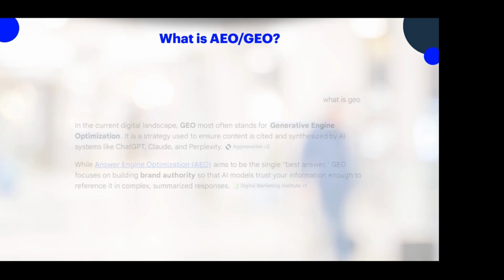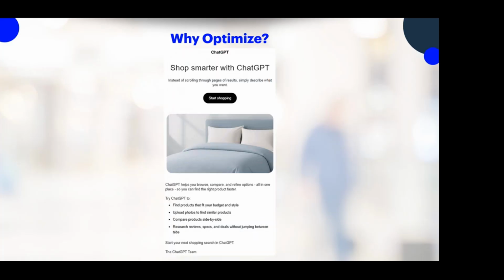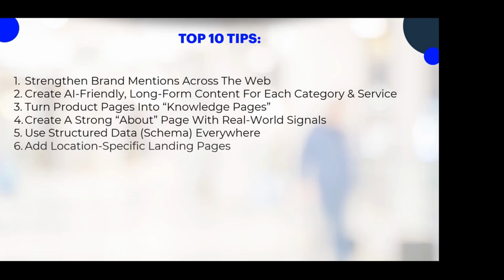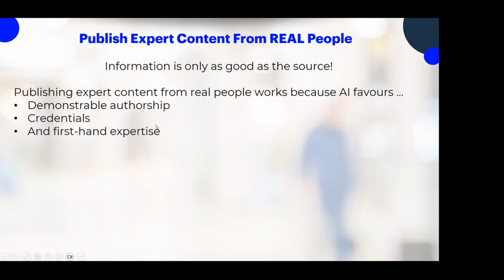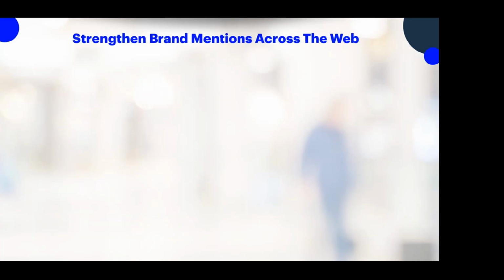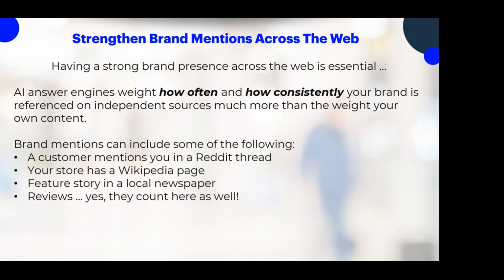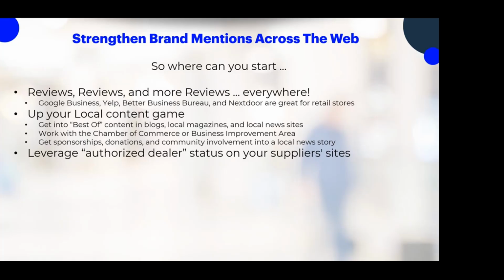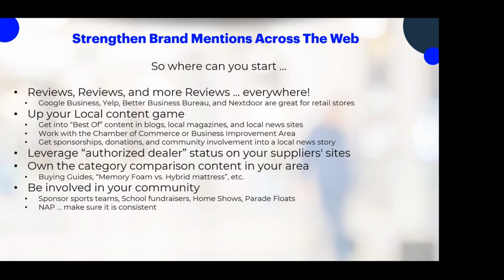Optimizing For AEO and GEO | Part 4 | Cantrex Nationwide Group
Top 10 Tips for AEO & GEO Optimization: Part 4 - Welcome to Part four of our five-part series covering the top 10 tips for optimizing your business for Answer Engine Optimization (AEO) and Generative Engine Optimization (GEO). As up to 65% of consumers now use AI as part of their shopping journey, optimizing for models like ChatGPT, Claude, and Perplexity is more critical than ever.

In this session, we dive into two major strategies that transition from simple DIY efforts to areas where you might need a little extra help:

✍️ Publishing Expert Content from Real People
🏆 AI heavily favors content that demonstrates authorship and comes with actual credentials.
👷 Leverage your in-house experts, including salespeople, service technicians, and delivery teams, to create content.
🏷️ Use full names, titles, and credentials in article bylines.
🔗 Link bylines to a comprehensive bio page detailing the author's years of experience.
🗣️ Utilize Q&A formats and interviews to structure your content effectively.
📊 Support your claims with data references and case studies.
✅ Ensure all bio information remains consistent across other platforms like LinkedIn and Facebook.

🌐 Strengthening Brand Mentions Across the Web
⚖️ Answer engines heavily weigh how consistently your brand is referenced on independent, third-party sources.
⭐ Collect and display reviews everywhere, including Google Business, Yelp, the Better Business Bureau, and Nextdoor.
📰 Aim to be featured in local "best of" content, news sites, and local magazines.
✔️ Verify your "authorized dealer" status on all of your suppliers' websites.
📍 Maintain strict character-for-character consistency for your Name, Address, and Phone number (NAP) across all directories like Apple Business Connect and Google My Business.
📸 Encourage user-generated visual proof, such as customer-submitted photos of room setups and testimonial videos.
💰 Include details about financing and warranties directly in your online listings to help sway undecided customers.

🤝 Partner Spotlight: Check It
🍁 Check It is a Winnipeg-based partner offering a comprehensive CRM and lead management system for $120 a month.
💬 The platform features a unified inbox for web chats and texts, simple review management, text-to-pay, and video chat.
🤖 They also offer an optional add-on for an AI assistant to handle chat functions for you.

📅 Catch Up and What's Next
If you missed Parts 1 through 3, you can find the recorded sessions right here on our YouTube channel. Make sure to pre-register and join us for our final, more technical session (Part 5) scheduled for August 25th!